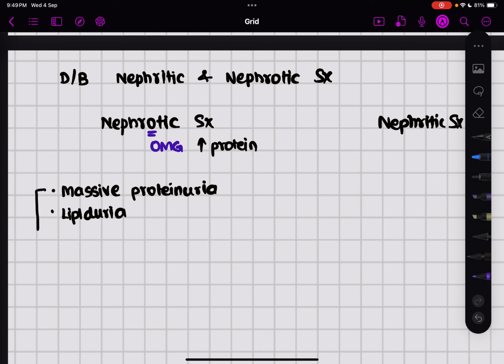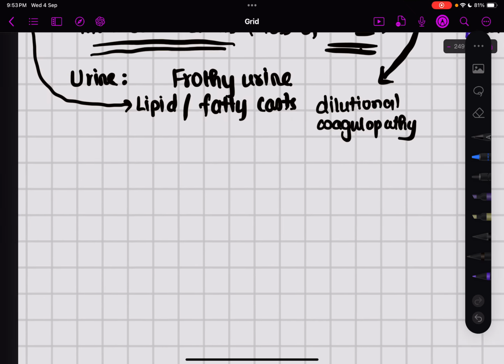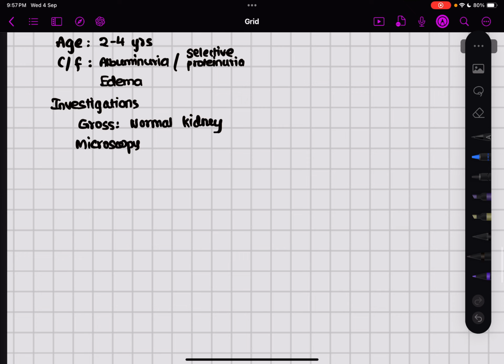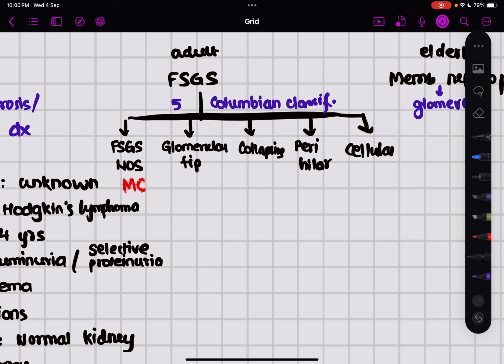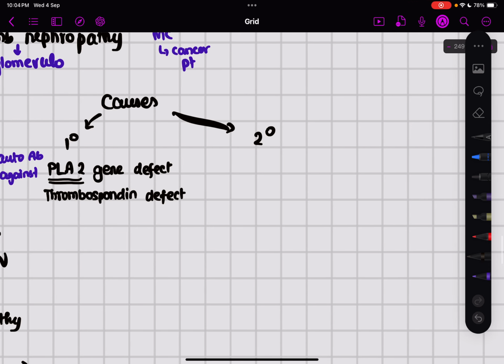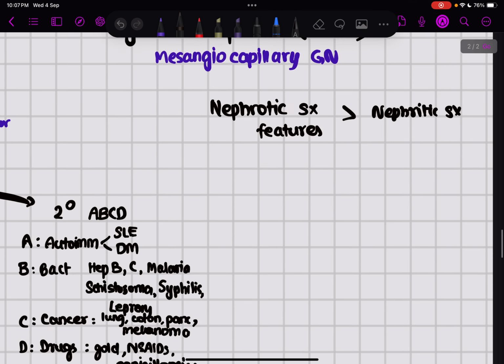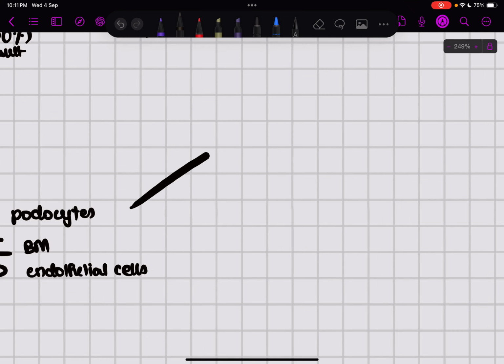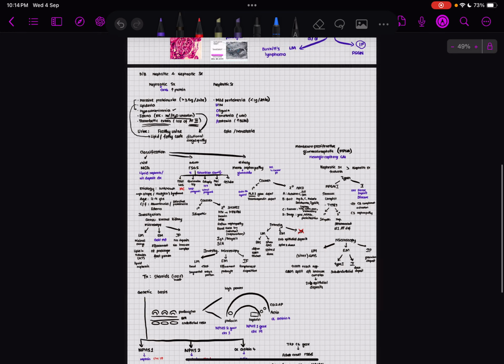Nephrotic syndrome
Welcome to my real-time Study With Me session! 🩺📚 Whether you’re a med student like me or just looking for a focused study environment, this video is designed to keep you motivated and productive.

Unlike typical study videos, this one features real background sounds—no music, no fancy edits, just a natural and realistic study vibe. Hear the rustling of pages, the clicking of pens, and the subtle sounds of focus—it’s almost like we’re studying together in the same room!

✨ A 1:1 study session to help you stay on track.
✨ Natural background sounds for an authentic atmosphere.
✨ Real-time focus for med school grind or any study session.

Why no music?
I know many of us find music distracting when studying. This video provides a calm, neutral environment to enhance your focus without unnecessary noise.

✔ Med students preparing for exams or catching up on notes.
✔ Studygram enthusiasts looking for motivation.
✔ Anyone who thrives in a realistic study environment.